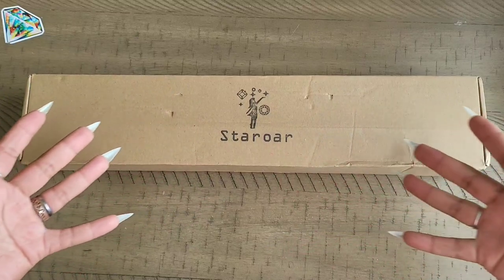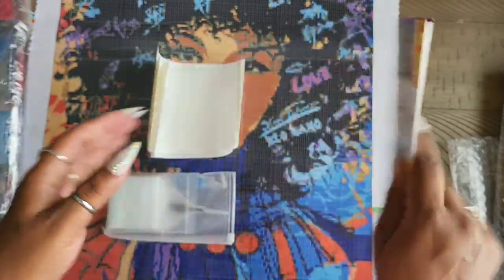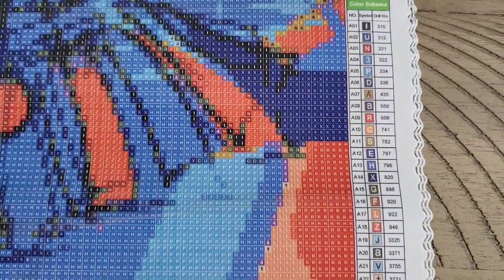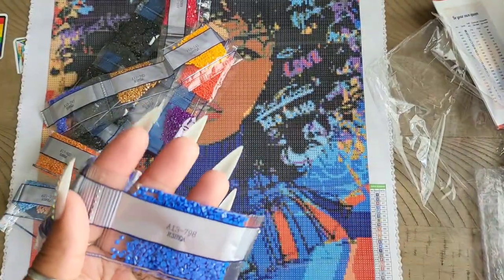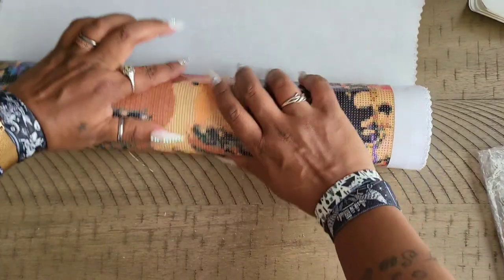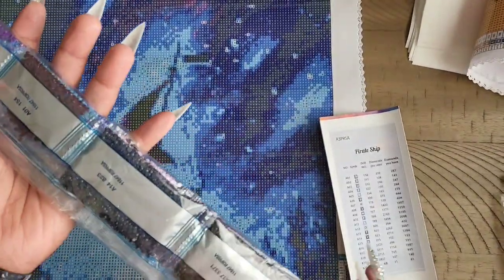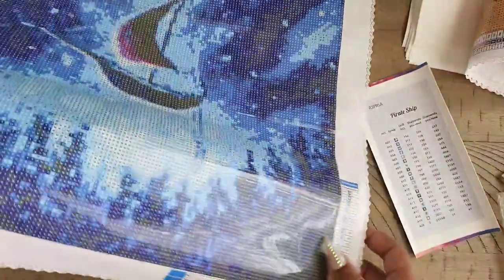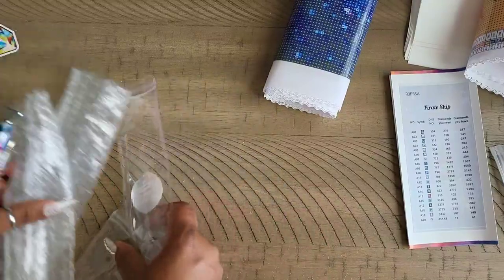Unboxing Staroar * Be Your Own Queen & Pirate Ship*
Huge Thank You to Lucy from Staroar!❤️

💌Fan Mail can be sent here:
Alishia Tepper